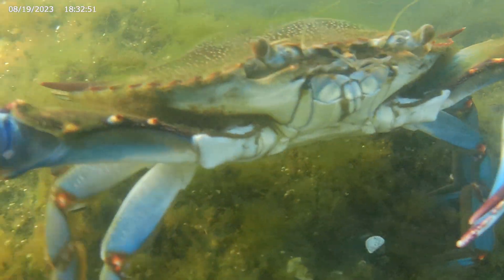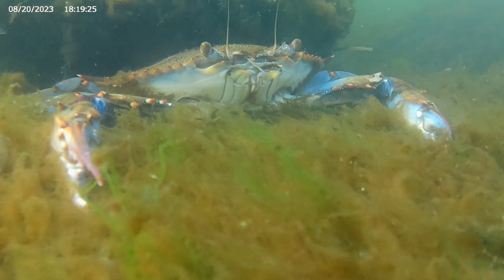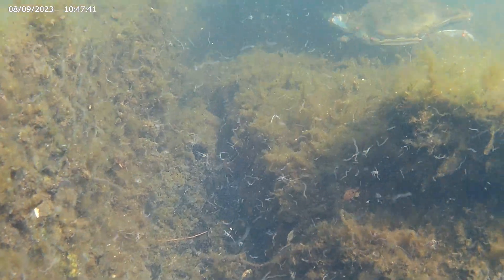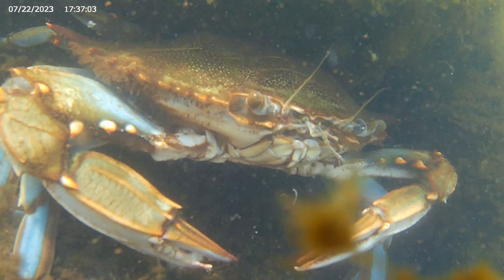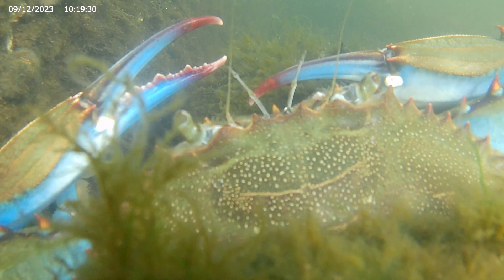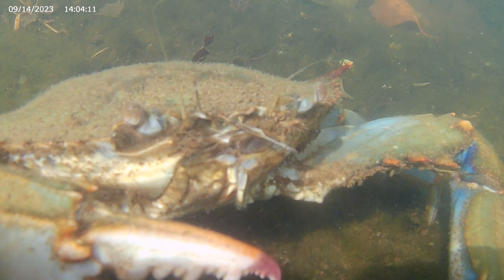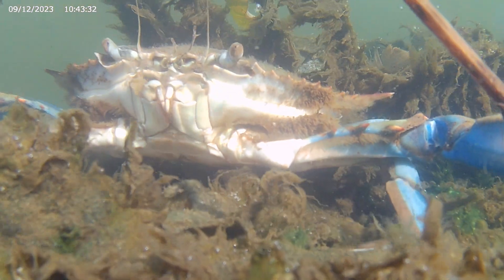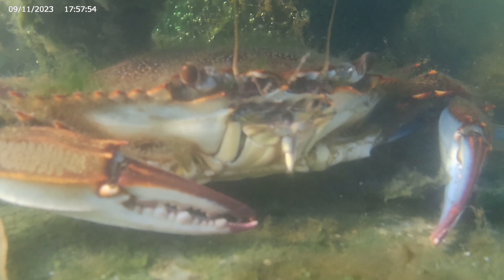Facts About Blue Crabs!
Wild Blue Crabs filmed in Baltimore's Inner Harbor!

SPECIES VISIBLE:
Blue Crabs (Callinectes sapidus)
Dark False Mussels (Mytilopsis leucophaeata)